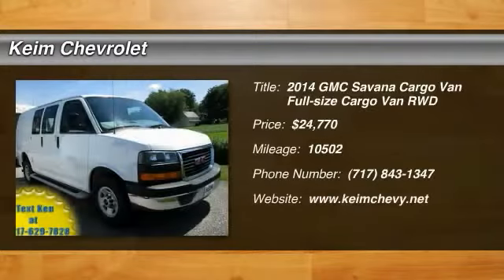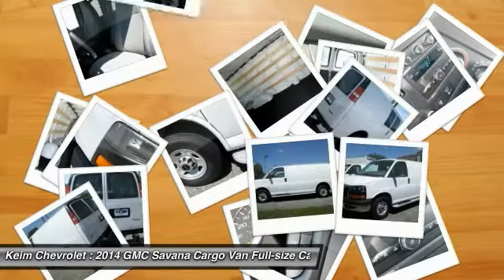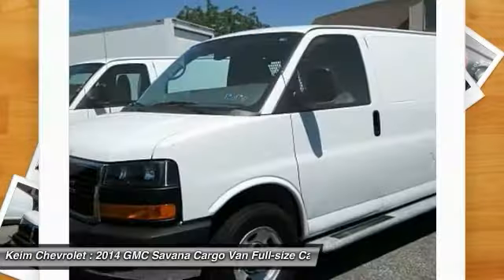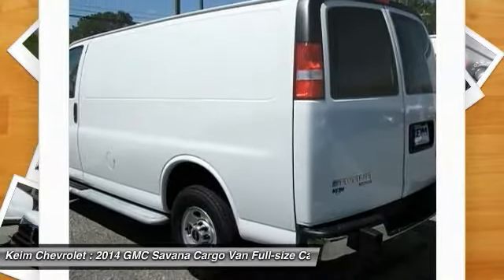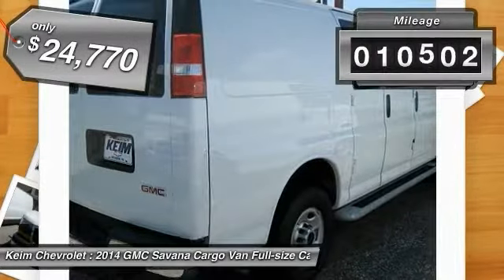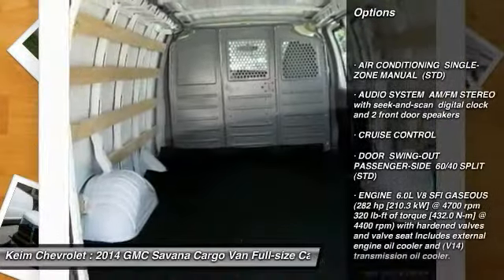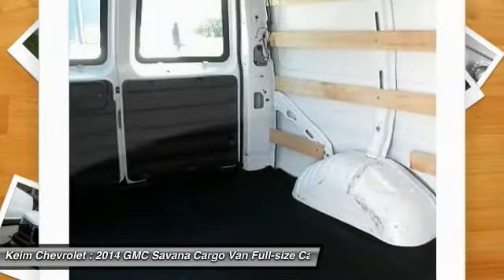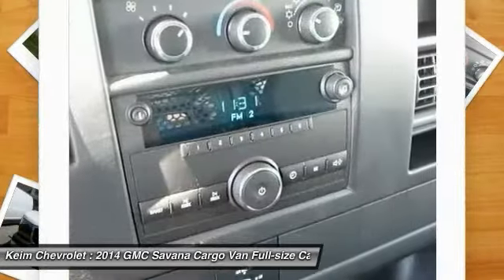2014 GMC Savana Cargo Van Paradise PA P4874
2014 GMC Savana Cargo Van

Keim Chevrolet
3265 Lincoln Highway East

Looking for the right Full-size Cargo Van? Today could be your lucky day. With 10502 miles, this Summit White, 2014 GMC Savana Cargo Van equipped with Automatic transmission could be yours. Request more information and set up a test drive right away.